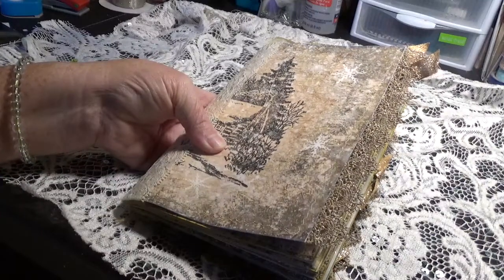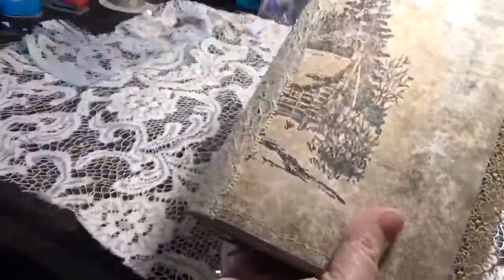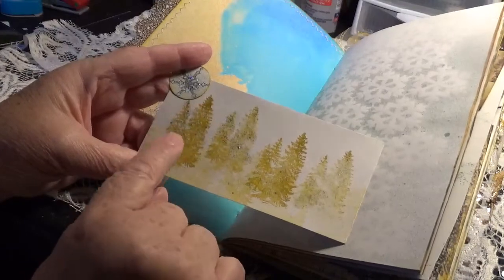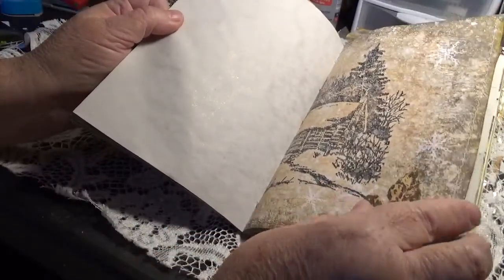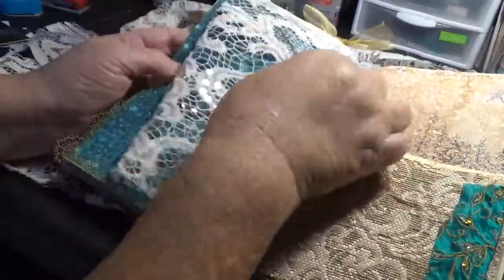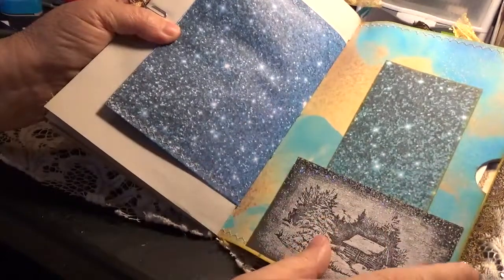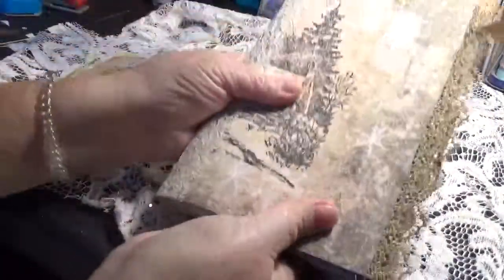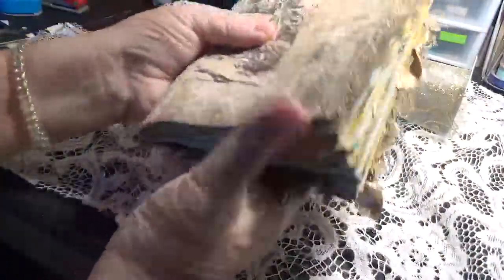Winter Forest Junk Journal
8-1/2x5-1/2” soft cover, 64 page junk journal.  This journal could easily be used as a December Daily.

This beautiful winter-themed junk journal is made with pages from EllsieBeLsBookShelf diital kit “Winter Forest.”  (You can also get these printed and shipped to you.)  The reverse side is either from CreativeFabrica or has been stenciled using Linda Israel’s snowflake stencil.  There are lots of pockets, journaling cards, and ephemera.

While this is not a Christmas-themed journal, it could easily be transformed by adding stickers, journaling cards, ribbon, and/or Christmas ephemera.  I would be happy to include Christmas items if you wish.